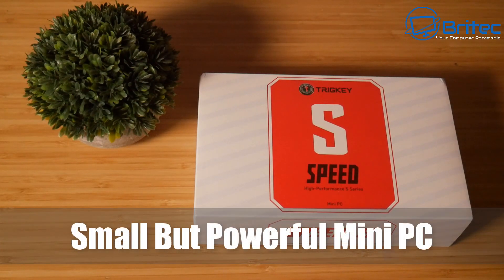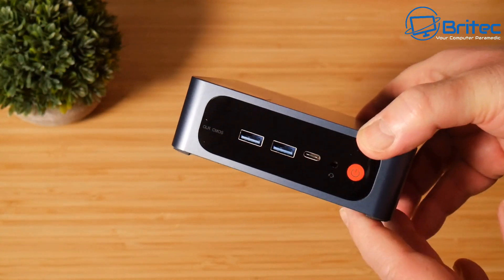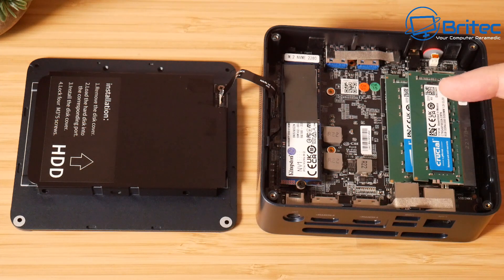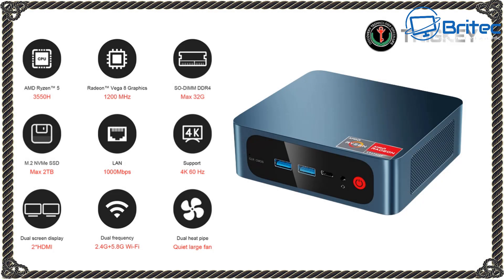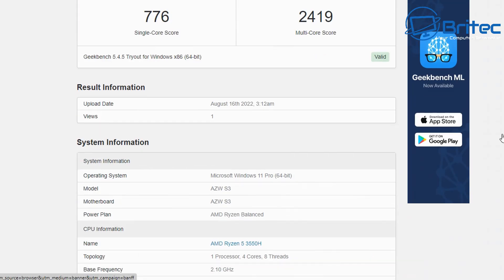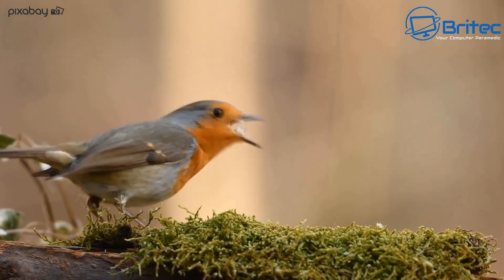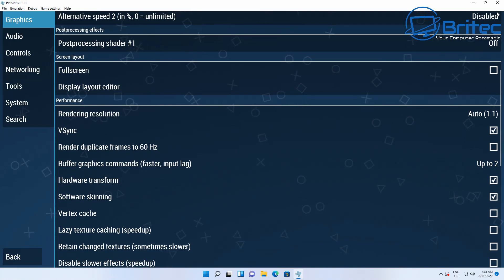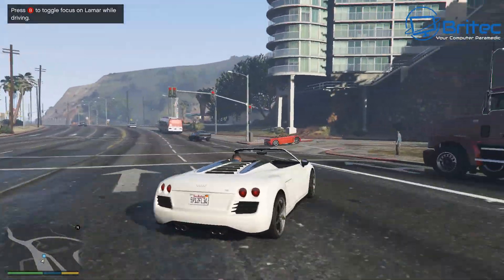Small But Powerful Ryzen 5 Mini PC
If you are looking for a affordable mini that will take care of all your office apps like photoshop, office 365 and more, then this video is for you. This little mini pc is a great little gaming pc as well and can handle games like GTA 5 at 1080p. Maybe you want a plex server, this mini pc has you covered.